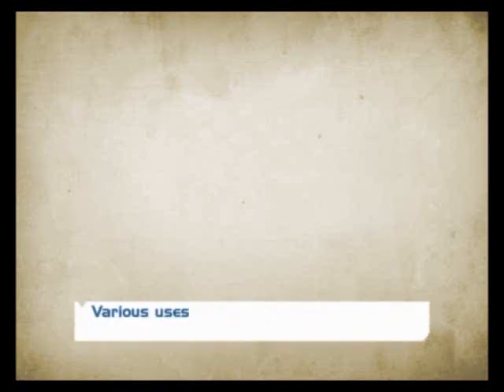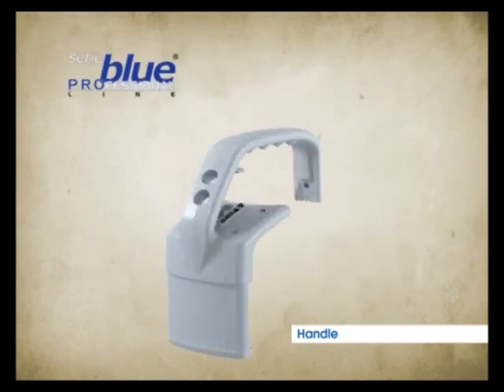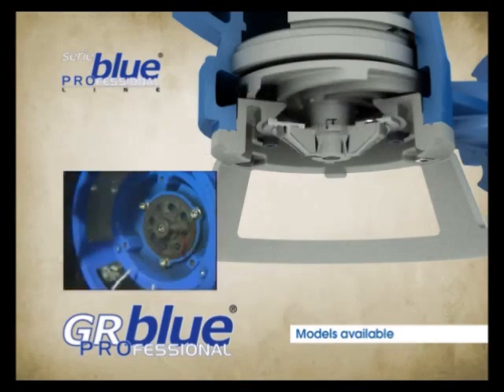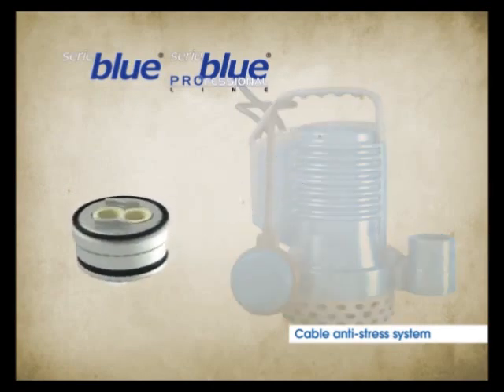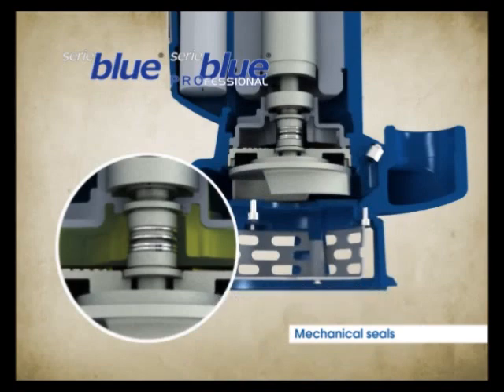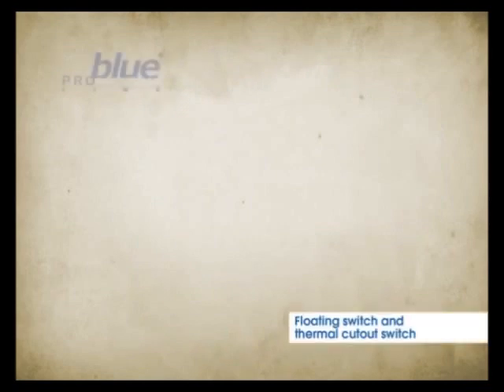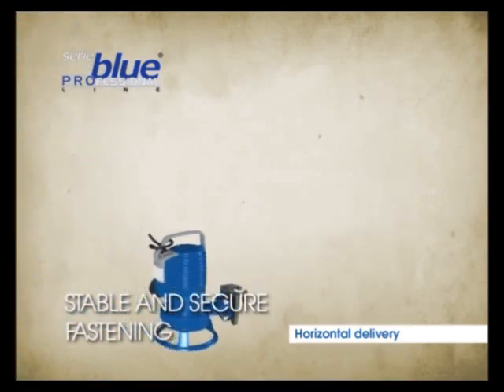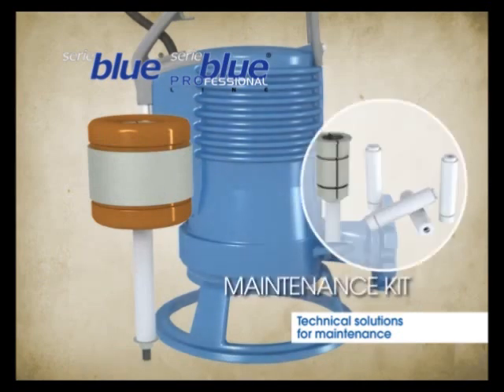Blue and BluePRO Series pumps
The Blue and BluePRO Series, submersible electric pumps intended mainly for domestic and professional use.
Blue series models are available with set-back Vortex and channel impellers.
The power ratings available are between 0.3 and 0.74 kW.
These products are intended mainly for domestic and residential installations and provide excellent reliability at an economical price.
BluePRO series models have set-back Vortex or open multi-channel cast iron impeller with grinding system, and high head. The power ratings available are between 0.37 and 1.5 kW.
They are mainly used in the domestic/civil and professional sectors where high performance or heavy-duty units are needed.